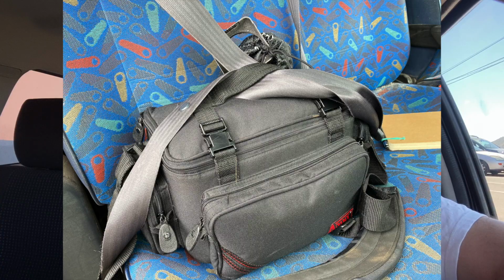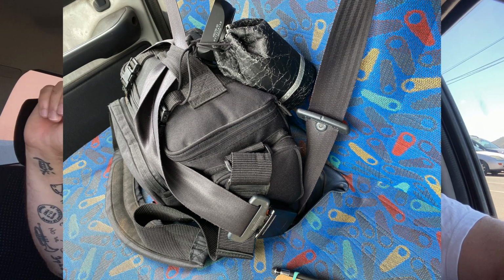My 5 Photography tips / advice June 2020 - IN ENGLISH